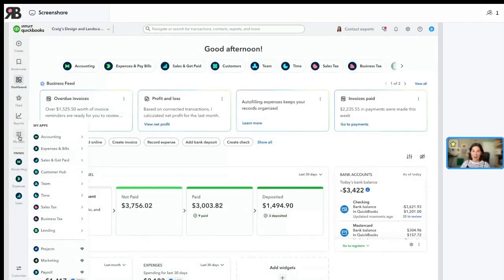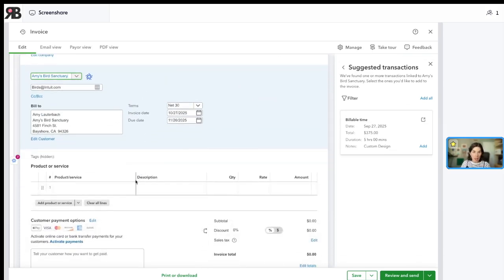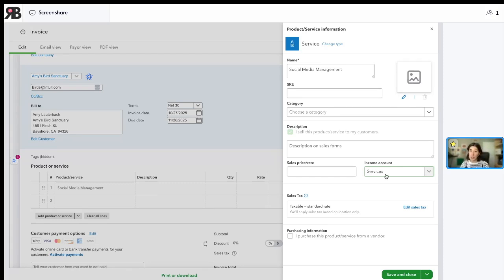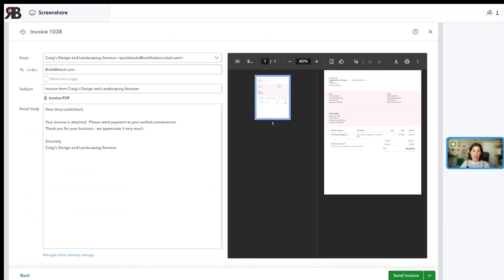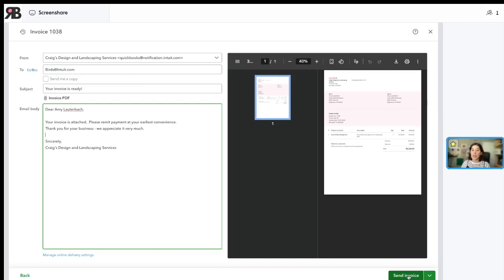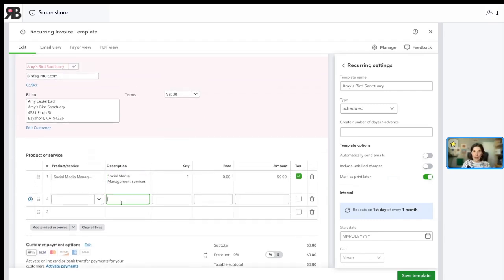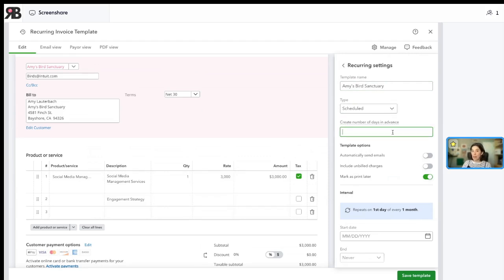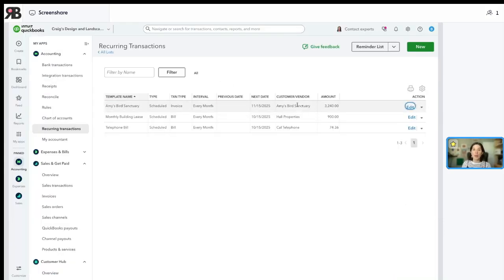How to create an invoice in Quickbooks Online for your social media management agency.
How to create a one-time and recurring invoice in Quickbooks Online for your social media management agency.